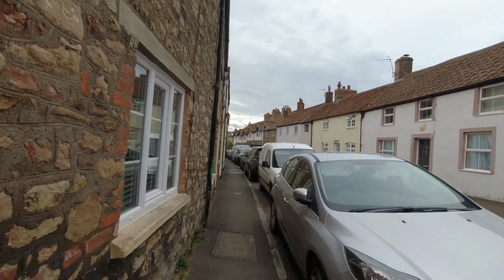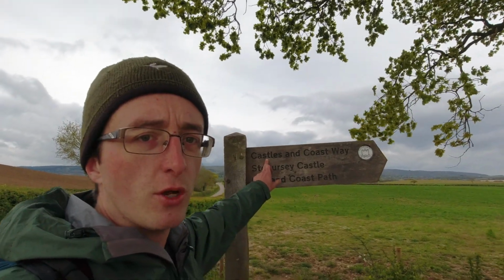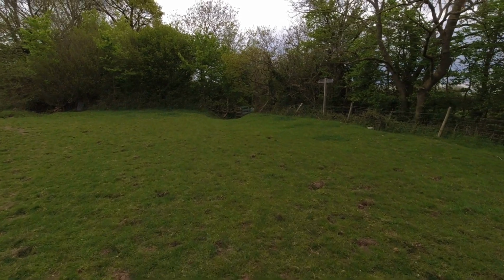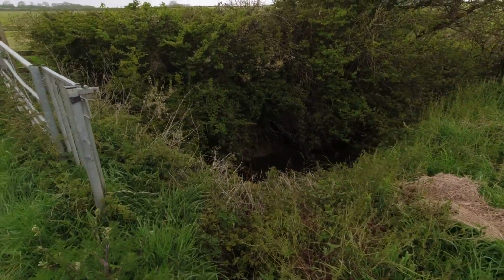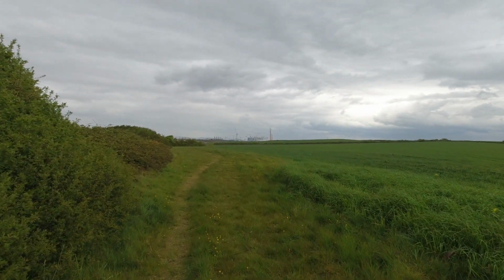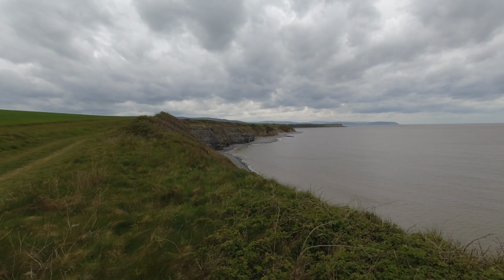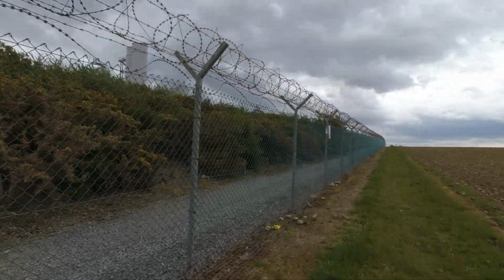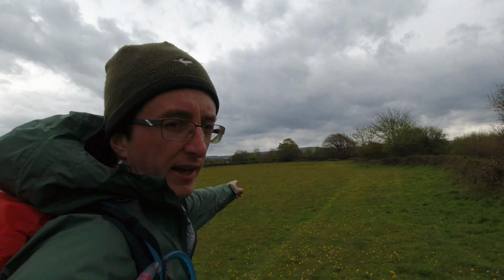Walking the Castles and Coast Way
Monday 3rd May 2021

On this day, I had plans to head down to Exmoor for the first time in months... But a poor weather forecast suggested that wouldn't be a smart idea. Still wanting to get out, I was eyeing up the Quantock Hills, when I realised I still hadn't walked the 13 mile-long Castles and Coast Way.

(This is not my route)

Camera equipment:

DJI Osmo Action camera
CYNOVA microphone adapter
Moukey MCM-1 shotgun microphone
Skytreat tripod mount
Ulanzi cold shoe attachment
Manfrotto MTPIXI-B Tripod

Olly Parry-Jones - May 2021